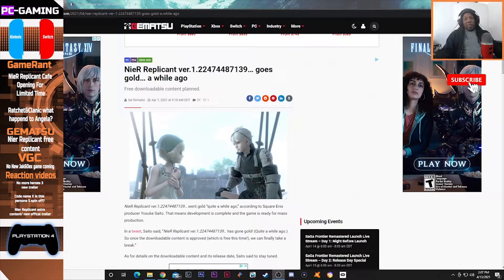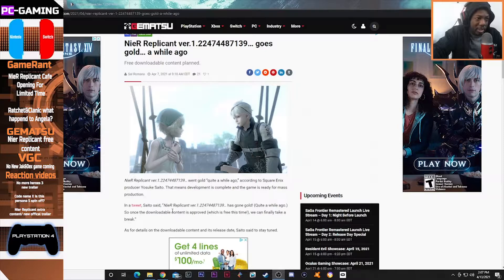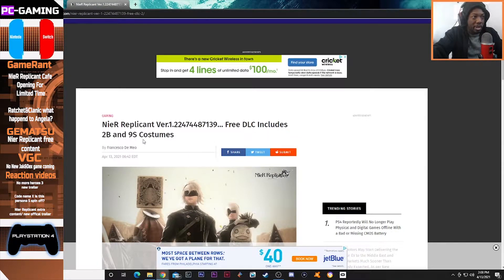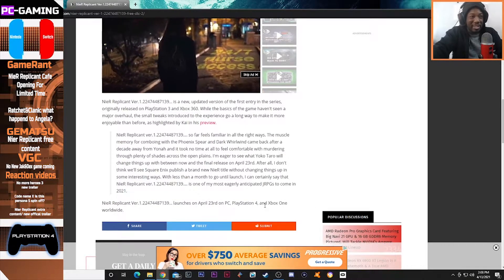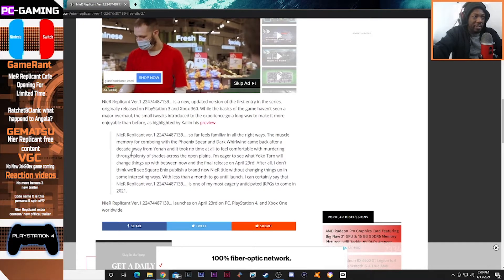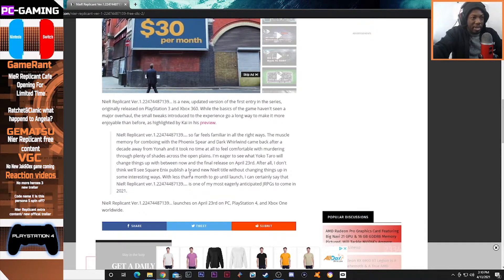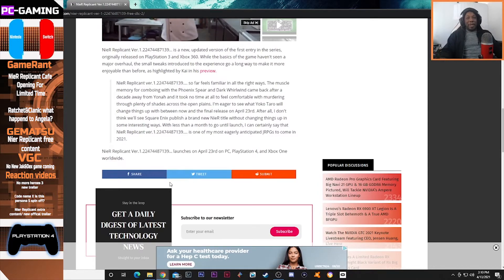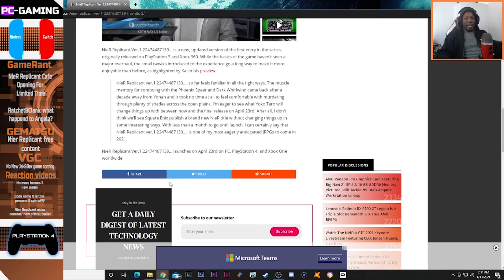Nier replicant free DLC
I'm glad the content will be free coming to Neir Replicant due to its a older game just remaster along with combat being revamped to make the game play close to Nier Automata which is one of my favorite games done by Square Enix. I supported the series way before the hyped and refreshing of the series, I'm hoping the next game in the series gets the same support as the last game but also expand on the world after the Automata!

 Channel and discussion videos